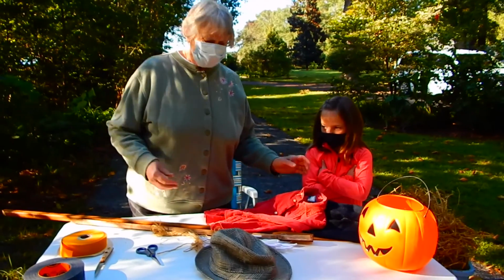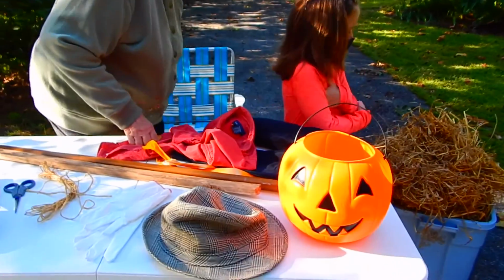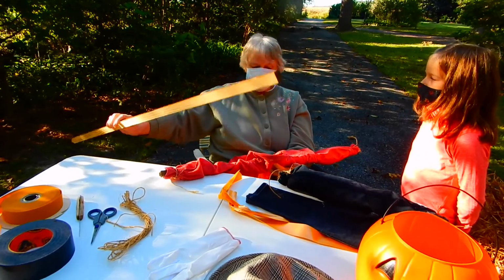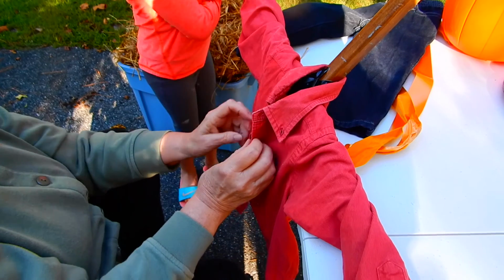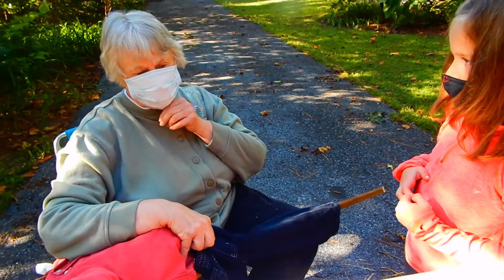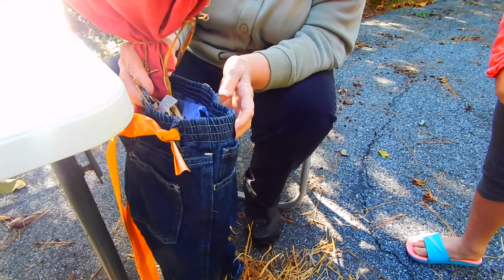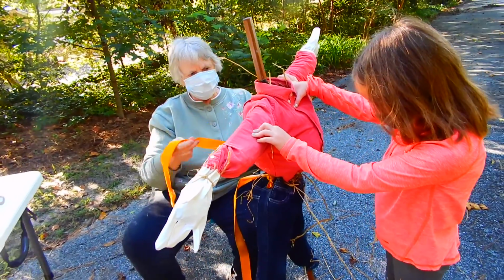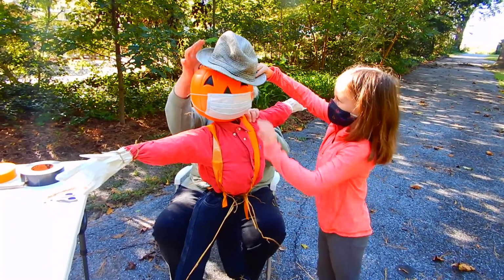How to Make a Scarebaby for your home or property!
Delaware Master Gardener Carol Kinsley and her friend Daysi, show how to make a not so terribly scary "Scarebaby." Watch and enjoy this easy family activity and get to meet "George" at the end!